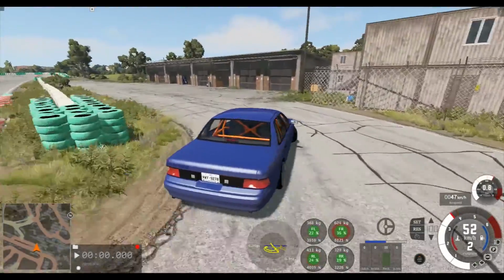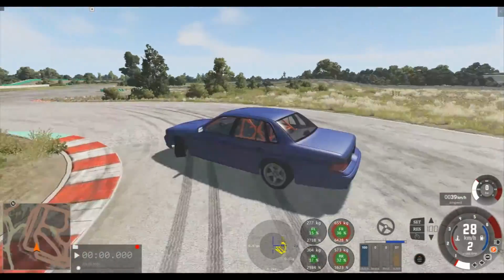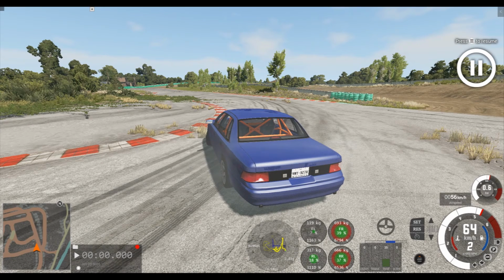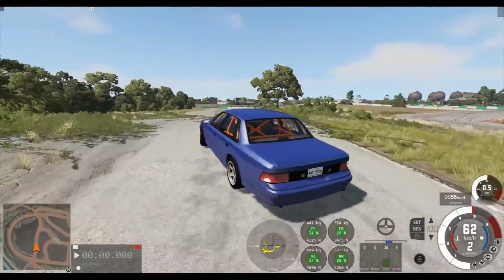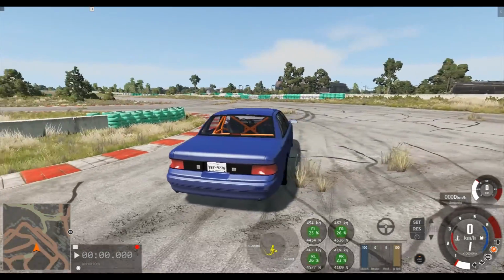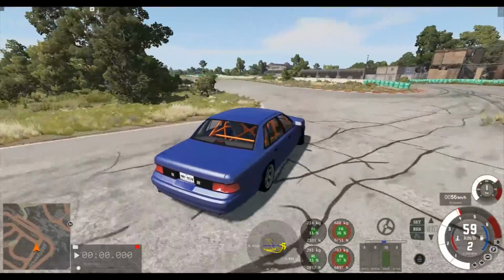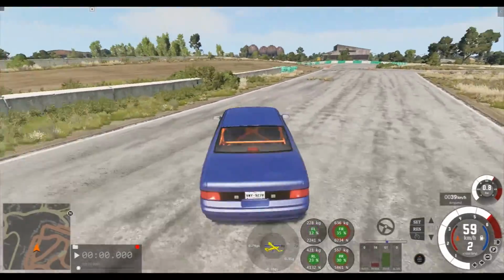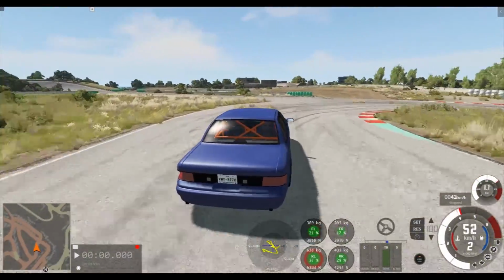How To Start Drifting In BeamNGdrive transition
Intro/Outro Song: Andru - Love Runs Out

[My PC

Corsair H60
16GB RAM
GIGABYTE Nvidia Geforce GTX1070TI
Corsair CX750M
Asus P8H61 R2.0
Gigabyte GC-WB867D-I
ST1000DM010-2EP102
WDC WD10EZEX-00WN4A0
WDC WD1003FZEX-00MK2A0
WD My Passport